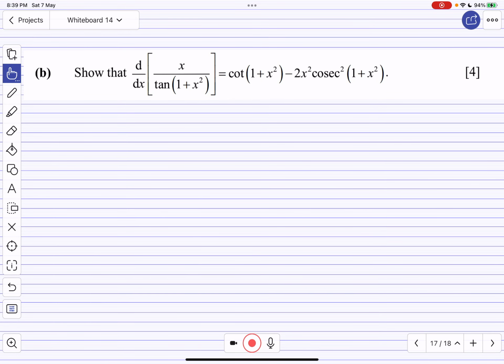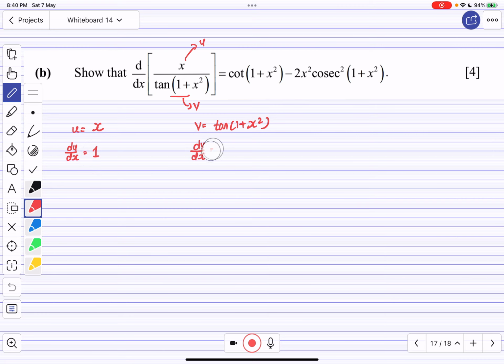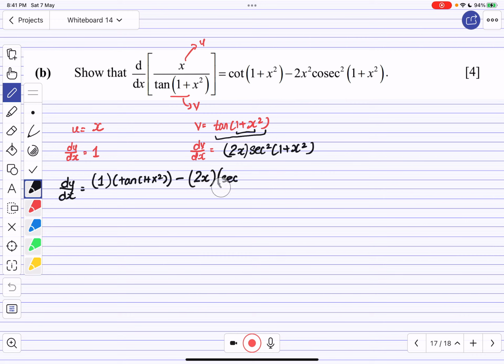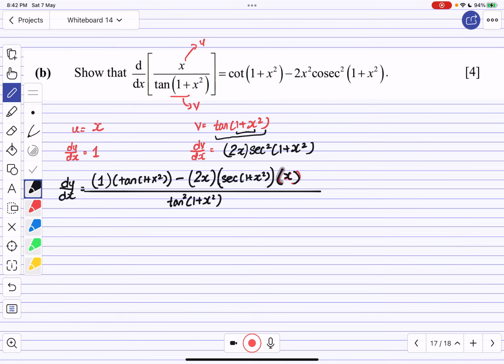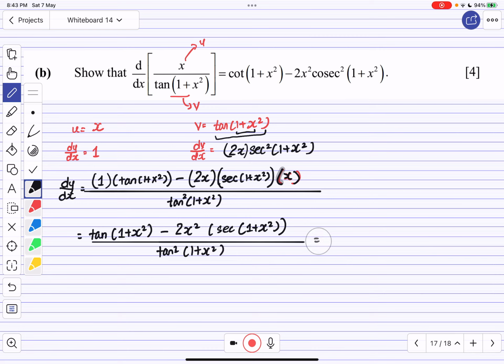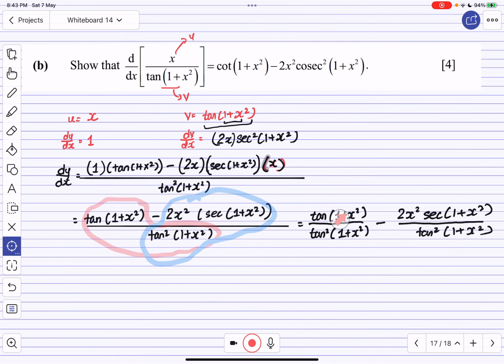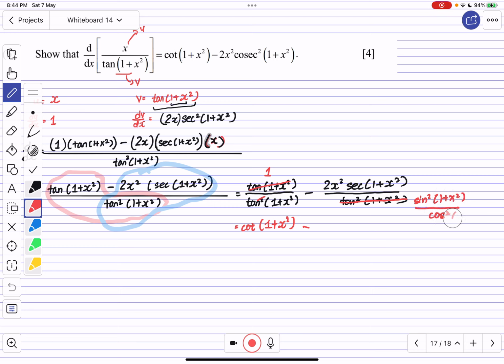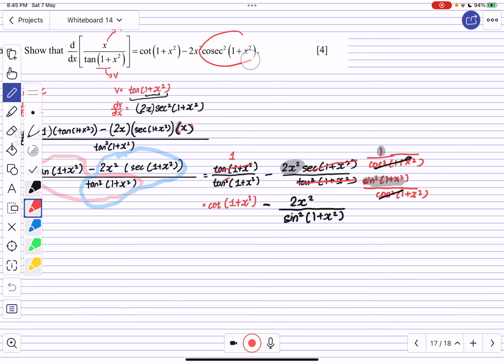2022 MYA Revision Package (Calculus- Differentiation Techniques Q8b)